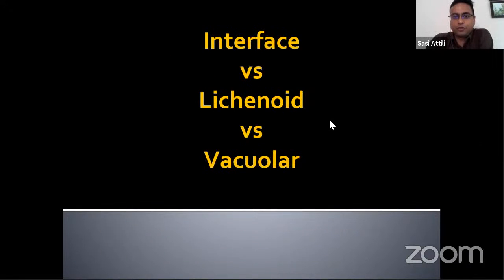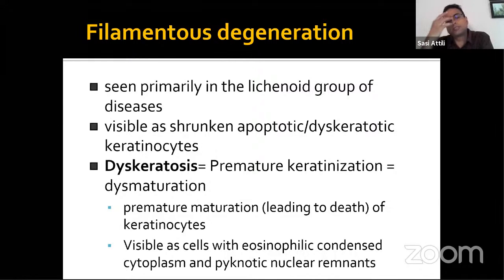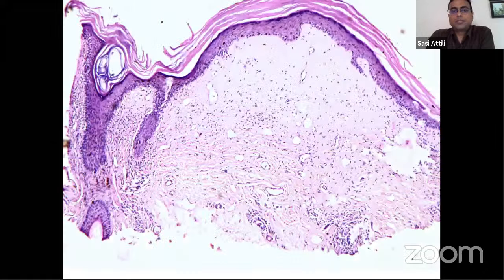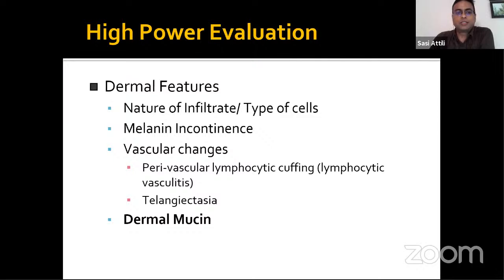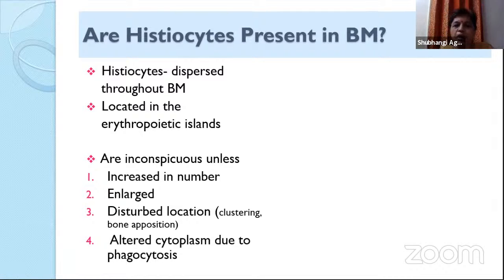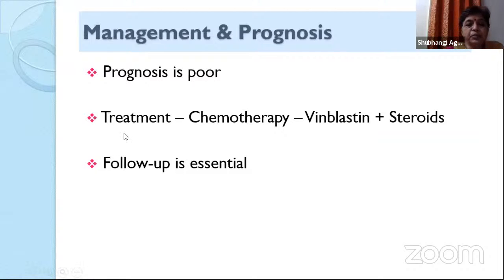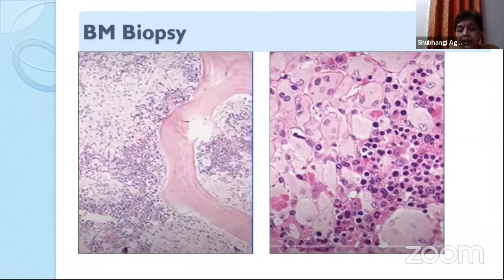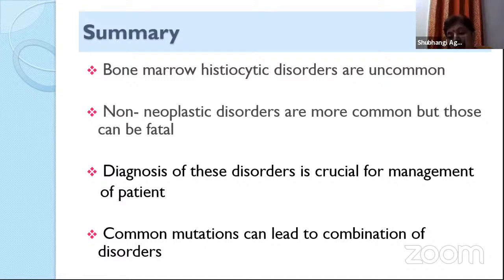CME Virtual Pathology week Second day 17-11-2020